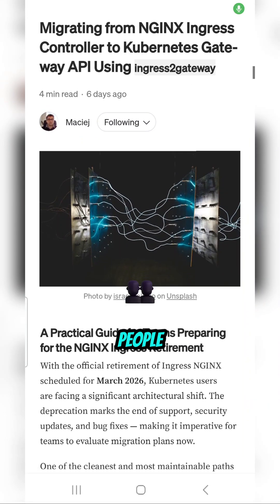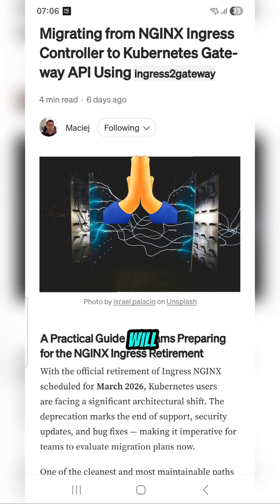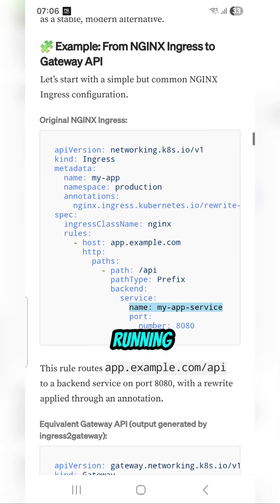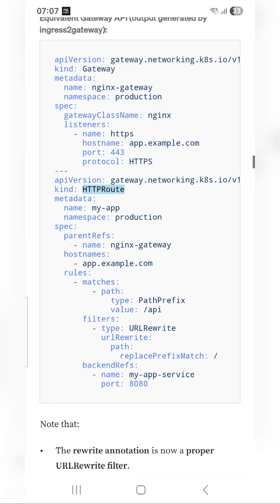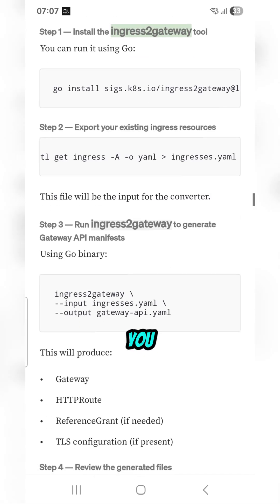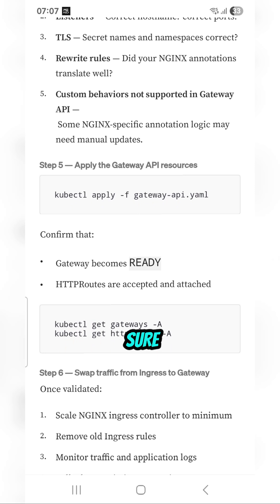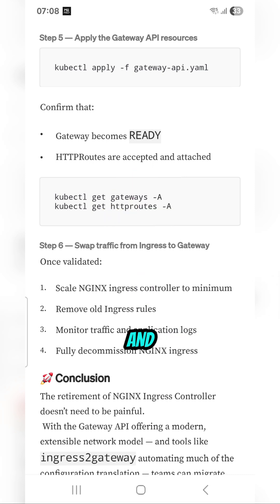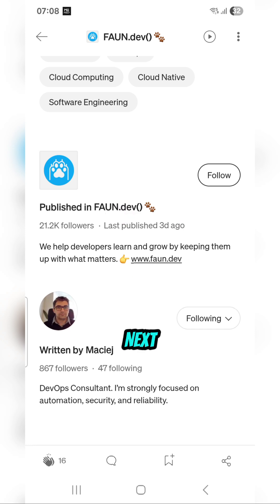Nginx Ingress to Gatway API Migration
ok this is a simple migration from nginx ingress controller to gateway api. this is just an example.

make sure to test this very well before moving things to prod. the link to the Tutorial is